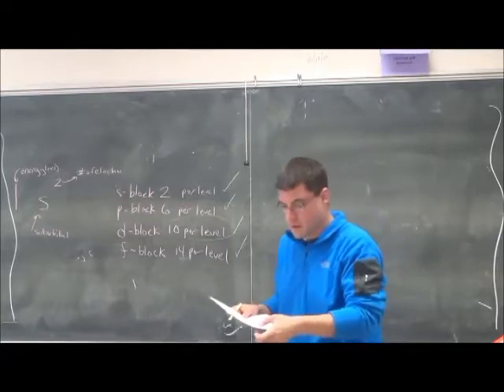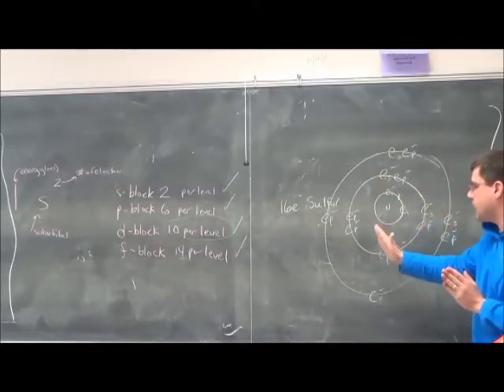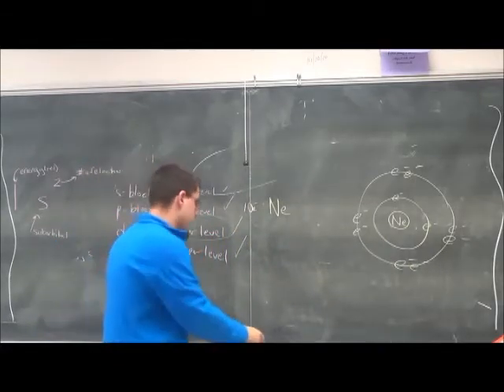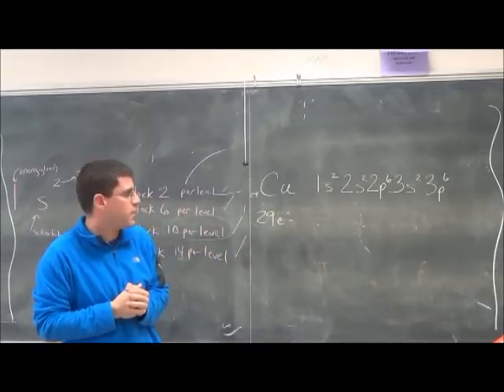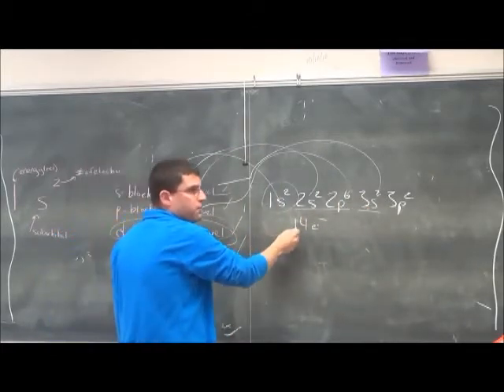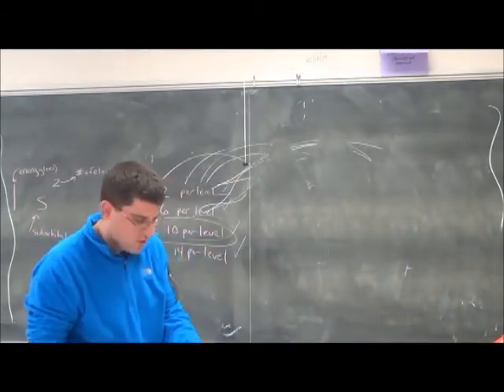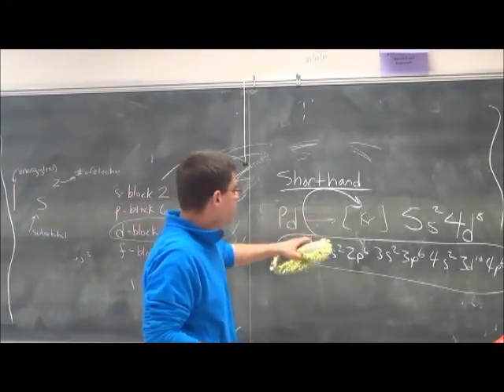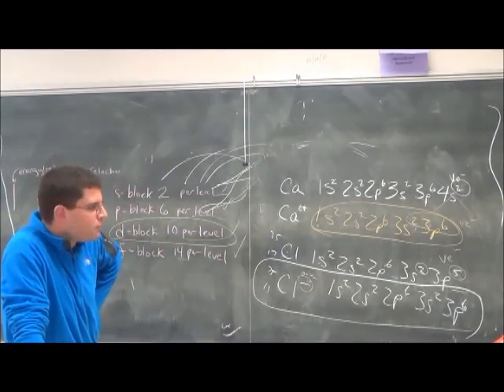Chemistry Chapter 1 Electron Configuration Practice